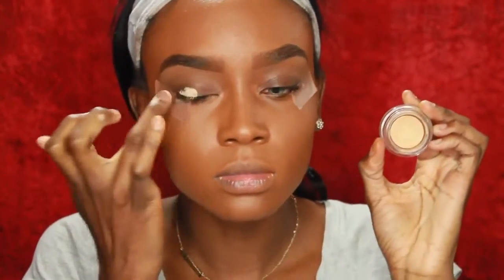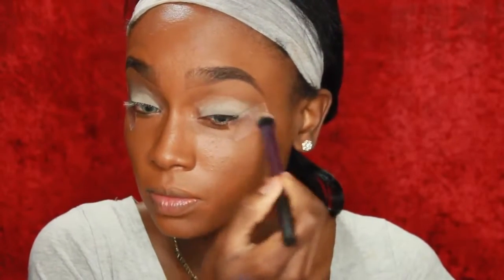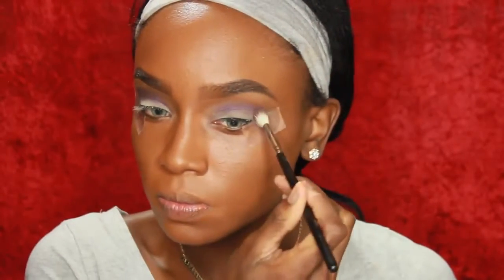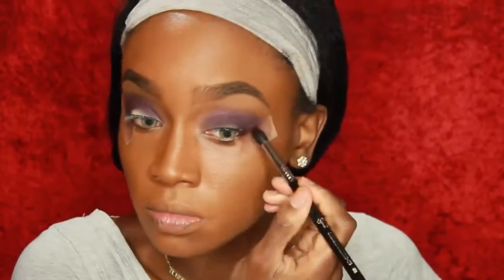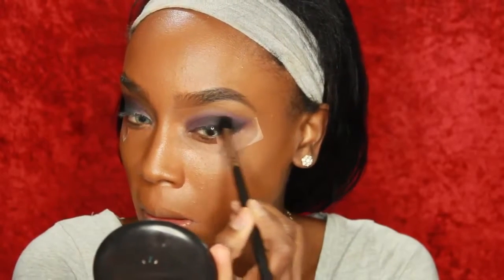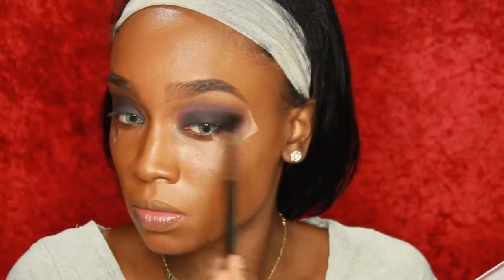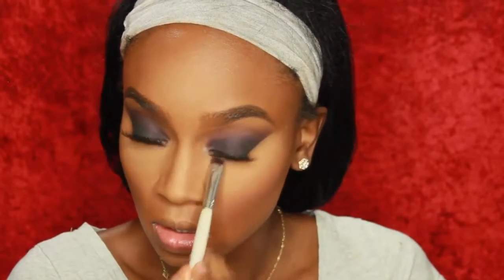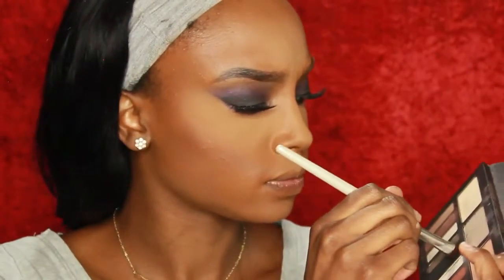Smokey Eyes makeup - Eyes new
Smokey Eyes makeup
Eyes

Smokey Eyes makeupcommonly used to make the wearer's eyes stand out or look more attractive. Eye shadow can add depth and dimension to one's eyes, complement the eye color, or
GEICO Cavemen characters as well as the current iteration of Smokey Bear. Alterian's makeup effects for Johnny Knoxville's character in Jackass Presents: